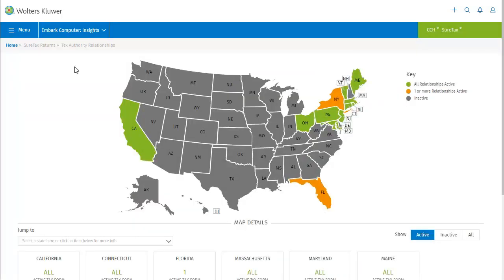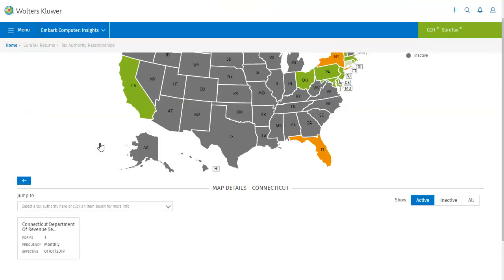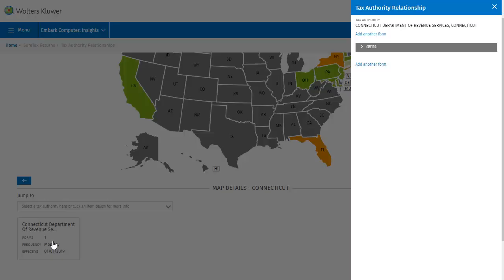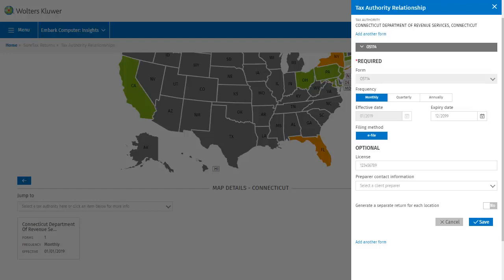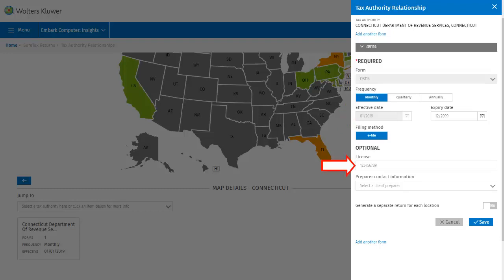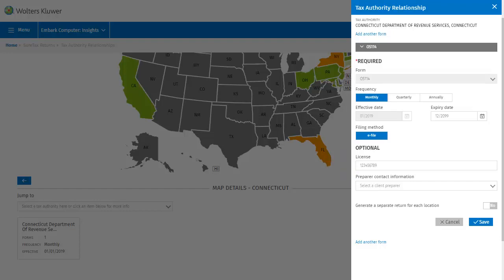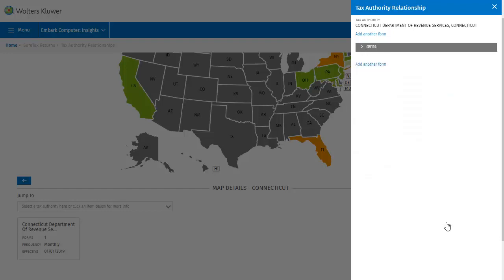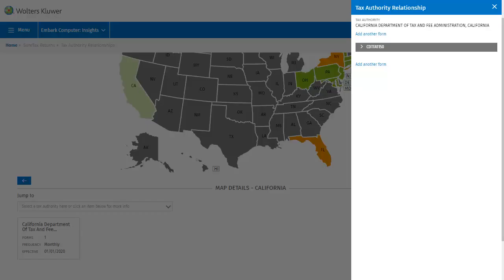CCH® SureTax® Tax Authority Relationships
In this tutorial, we will cover locating, adding, and editing tax authority relationships in the Sure Returns module.